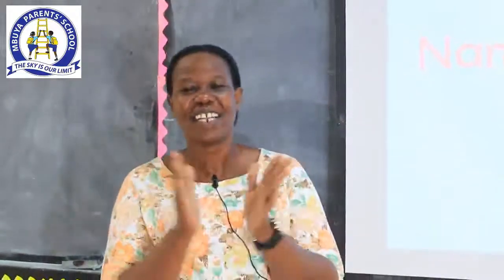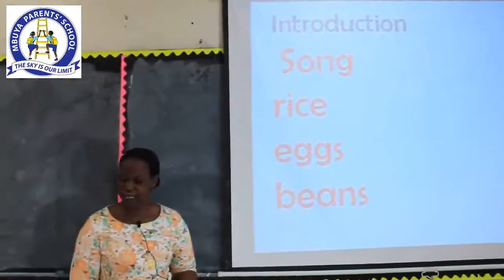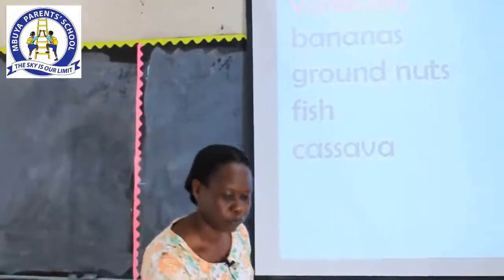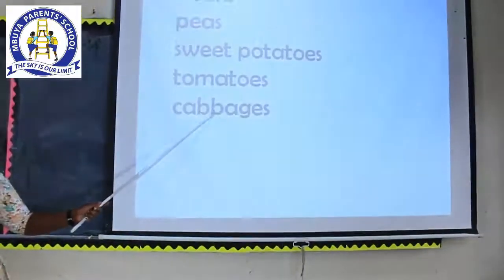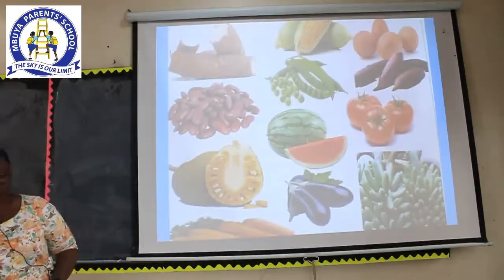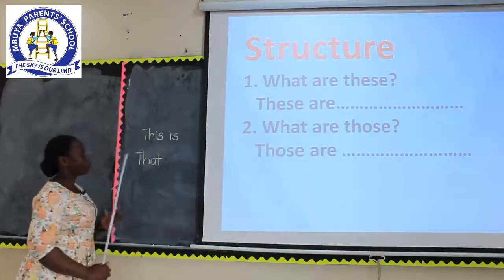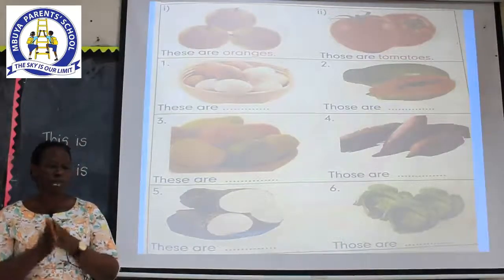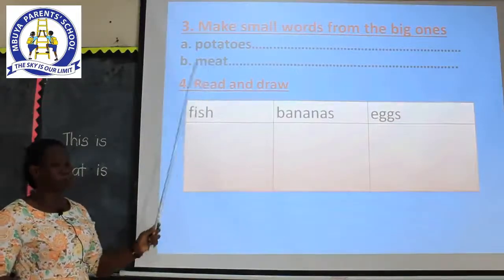P.2 ENGLISH LESSON 1